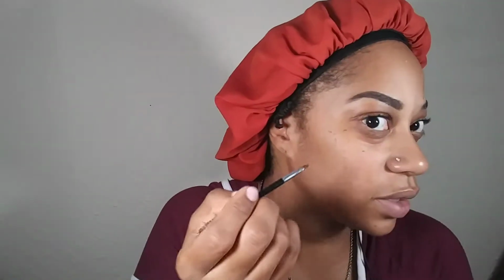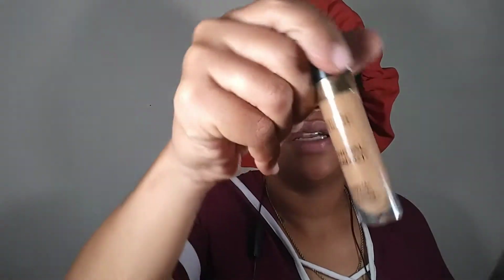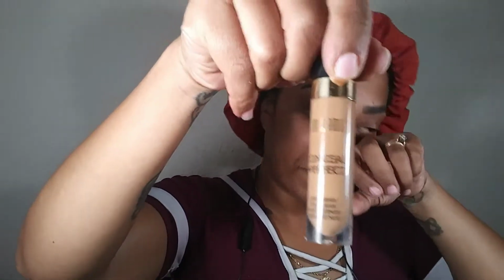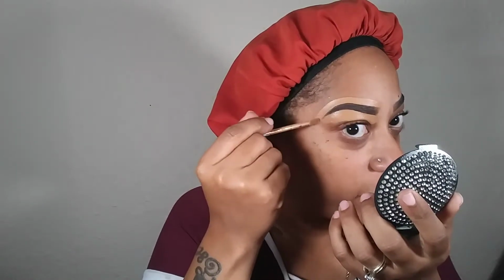$4 Brows!!! (No edit)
Watch me slay my brows in real time!!

Products used:
LA Colors brow gel in dark brown w/ brow brush
Milani conceal and perfect in warm tan